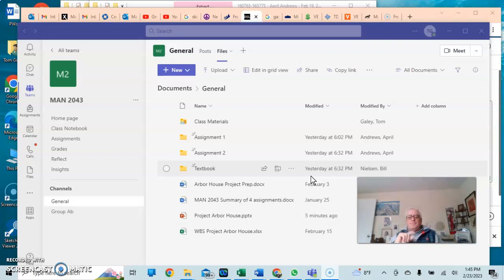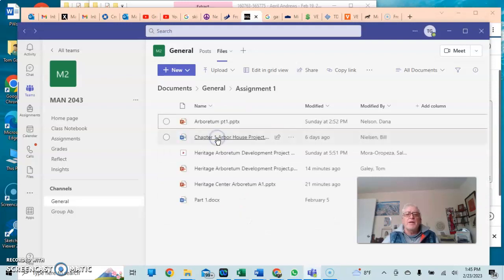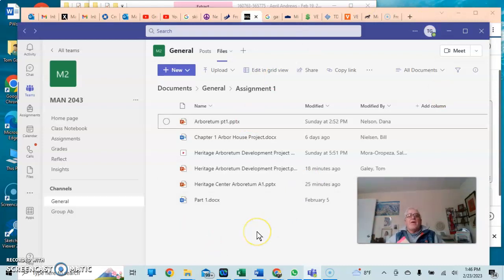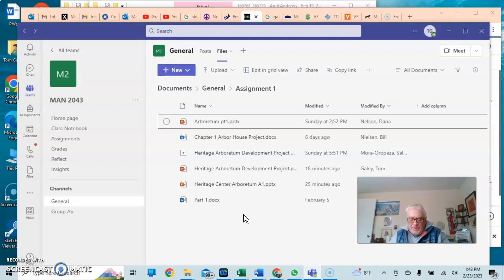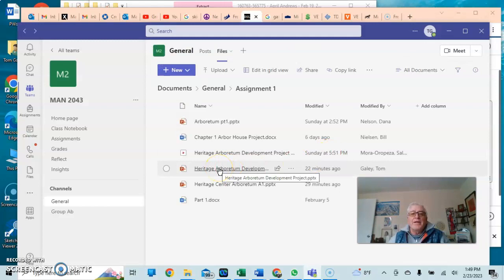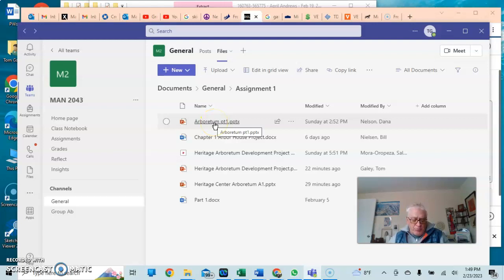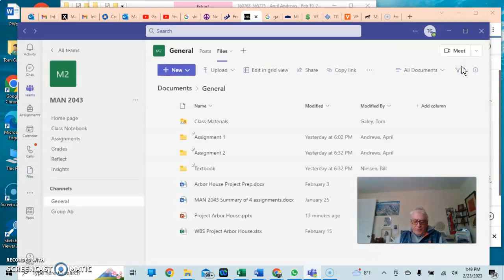MAN 2043 Arbor House feedback part 1